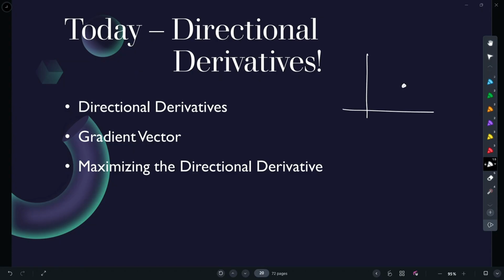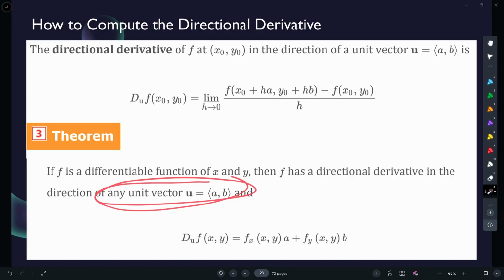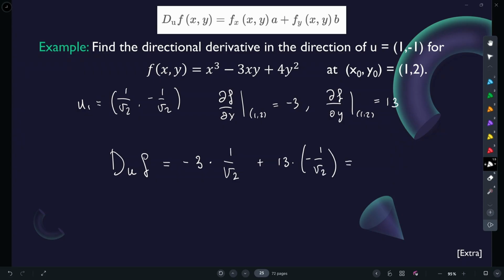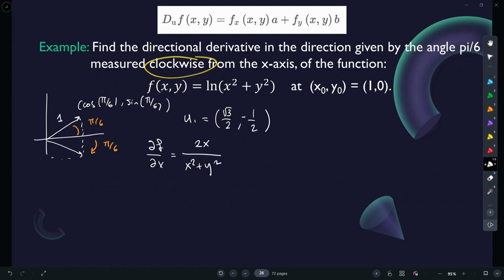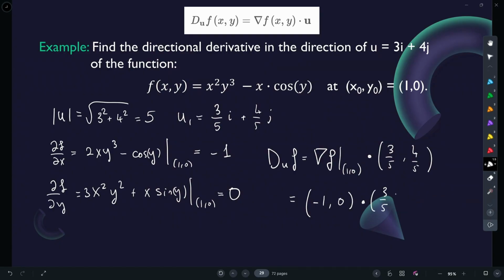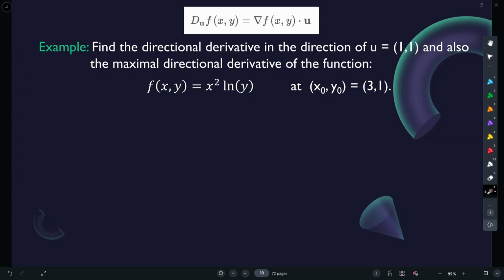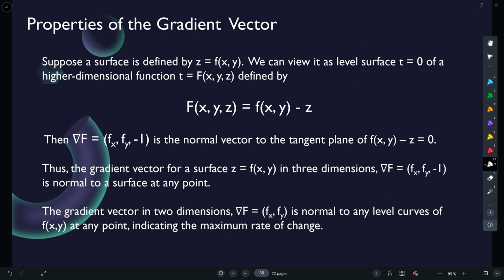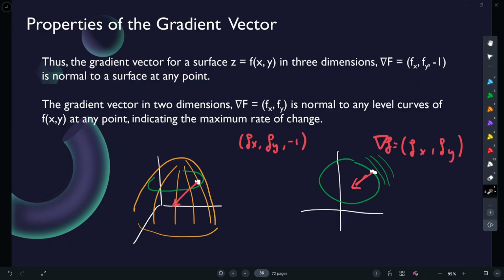Multivariable Calculus - 17 - Directional Derivatives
In this video we introduce the concept of directional derivatives and we show several examples of how to compute them and maximize them.